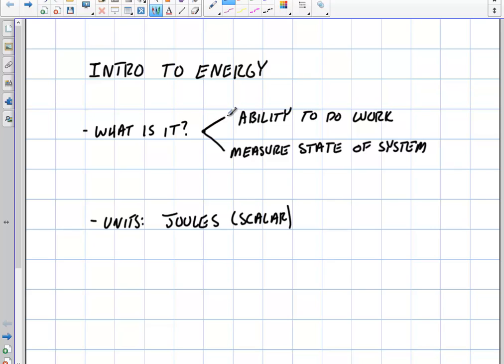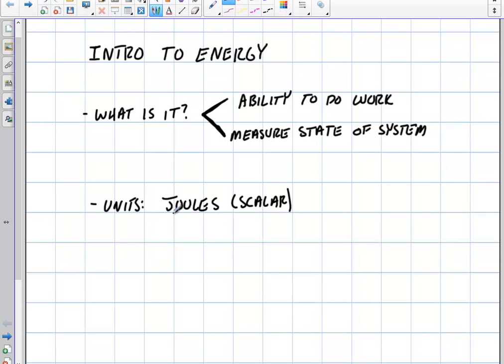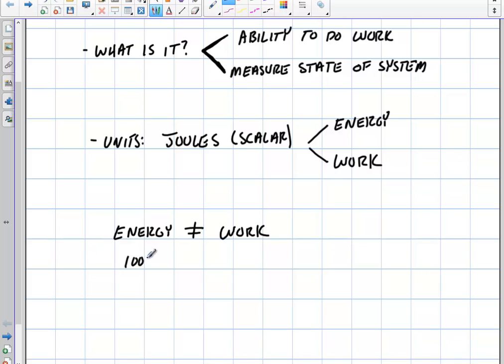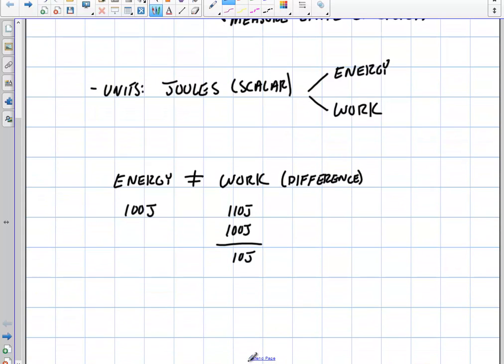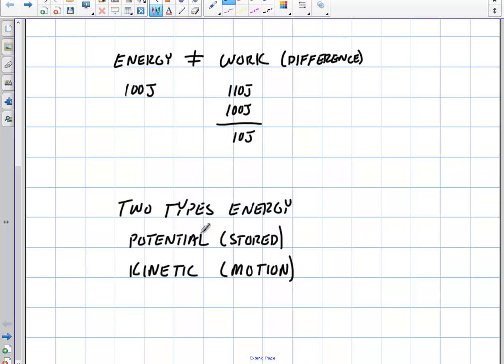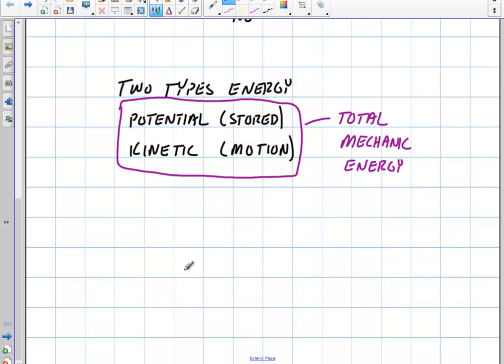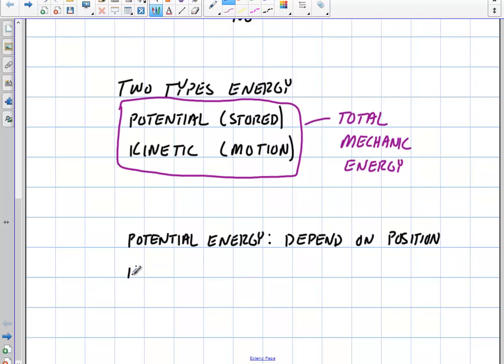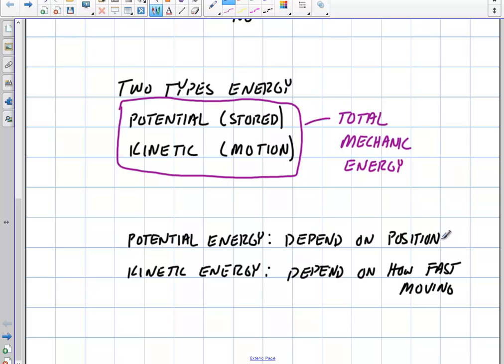Introduction to Energy Part 1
Definition of energy, units, potential, kinetic, mechanical